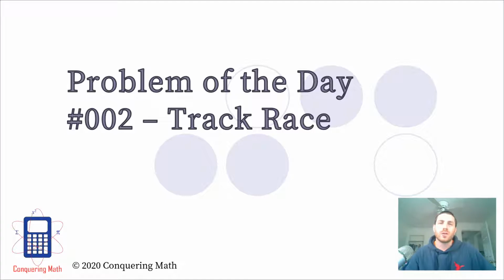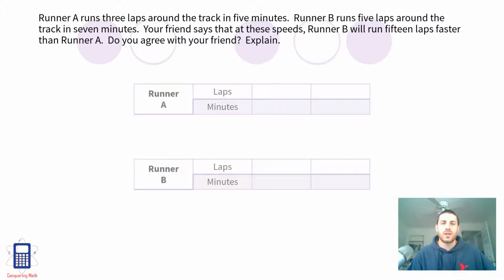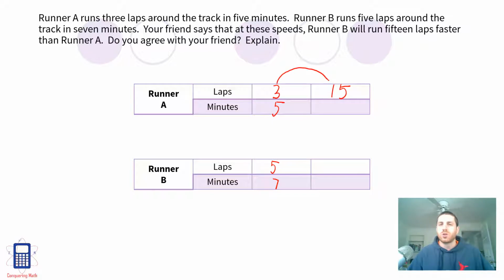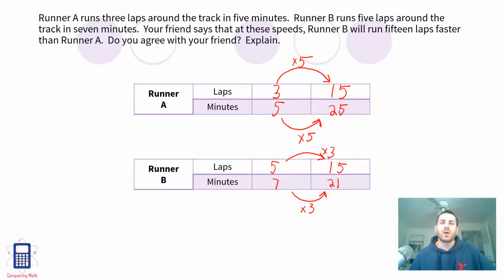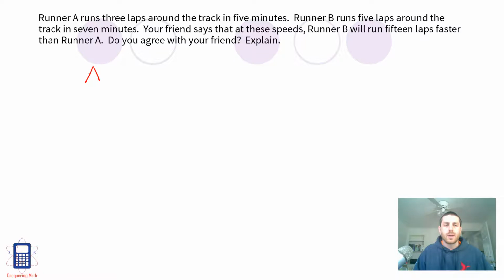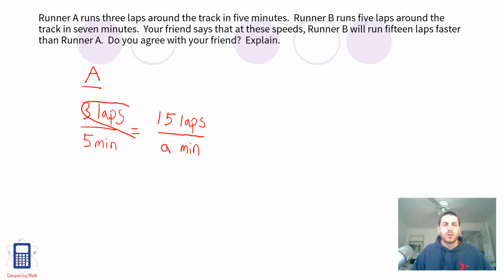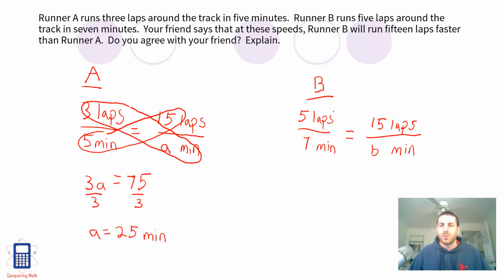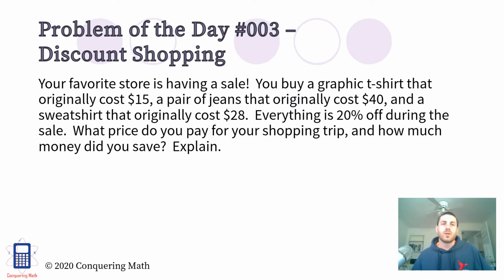Problem of the Day #002 - Track Race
Pat teaches viewers how to use ratios and proportions to determine who will win a race around the track.